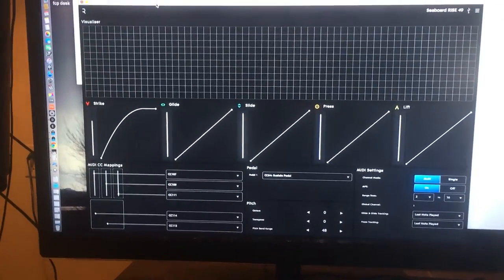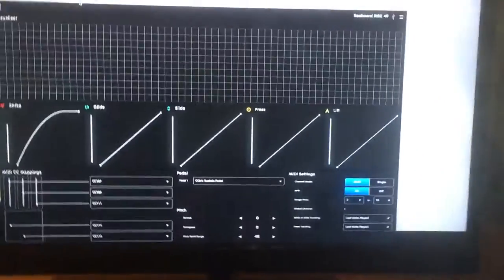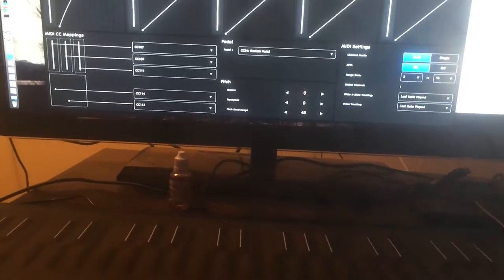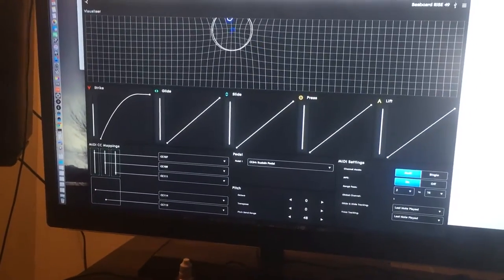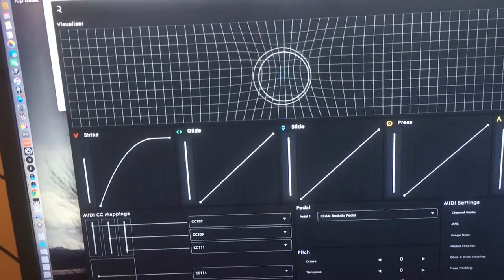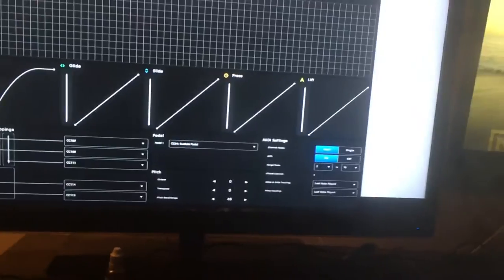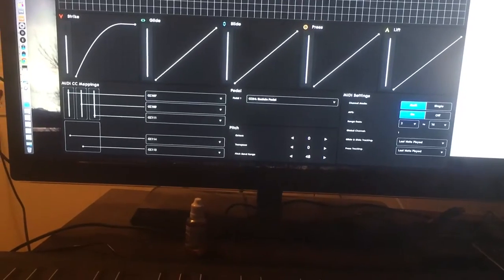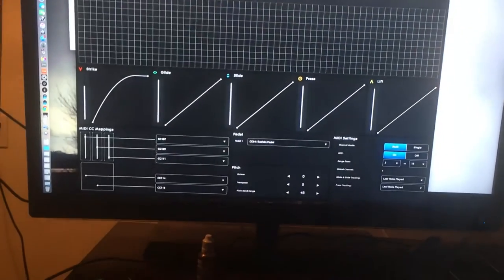Roli Seaboard Rise 49 defect?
I got the Roli RISE 49 and I'm having technical issues, Anyone else got and Roli Seaboard Rise tips?

The dead spots are not demonstrated in the video, thats a different issue. I already tried to reinstall the firmware as Roli suggested, with no change.